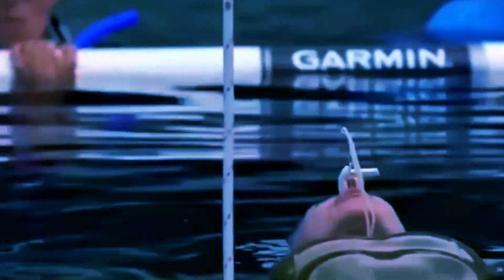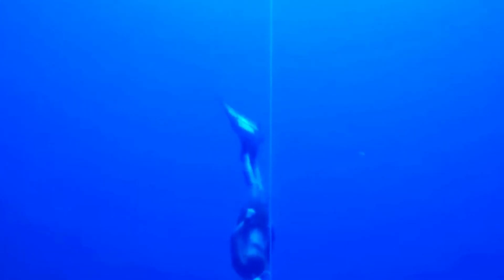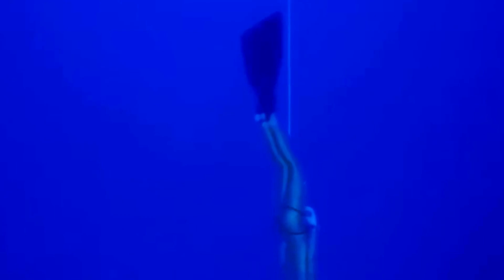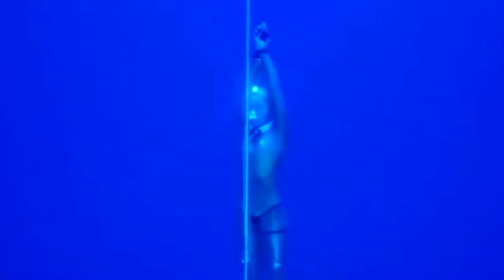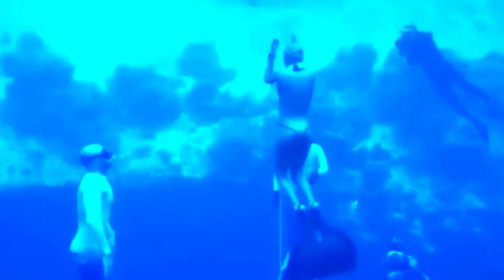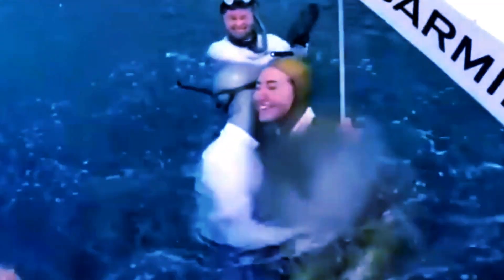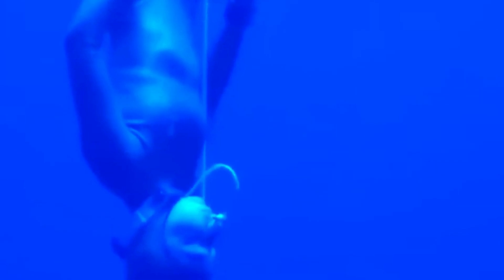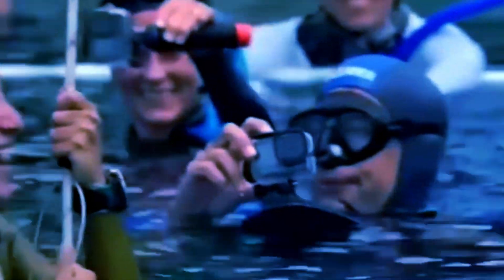Türk Milli Yüzücüden 100 Metre Rekoru